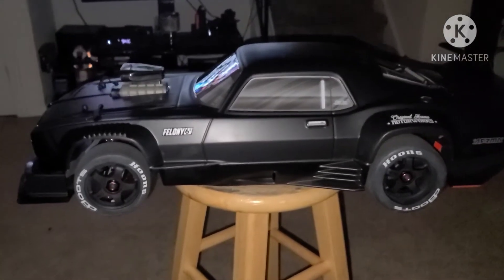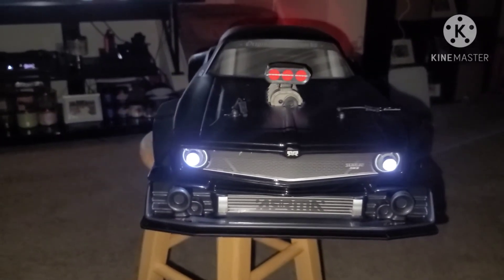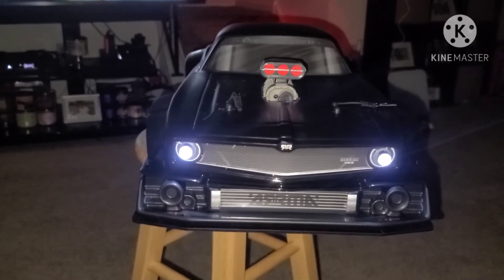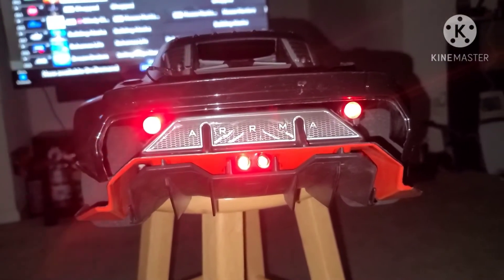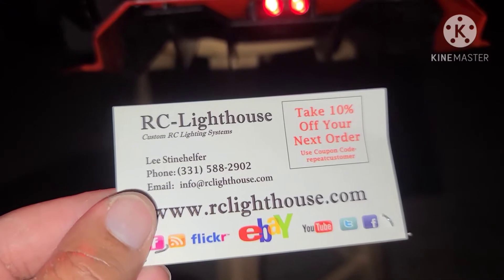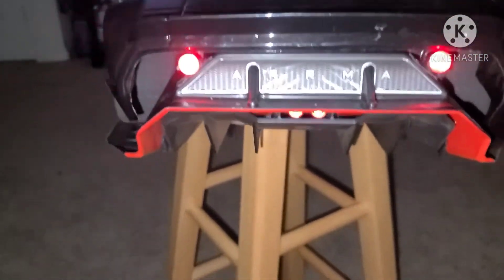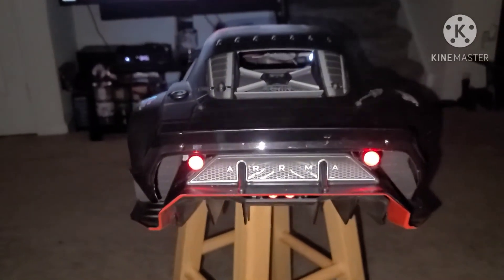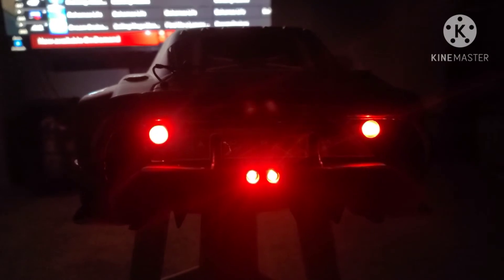Arrma Felony 6S got some LED'S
Installed some LEDs on her. just a lil something for this ride.

811 Huntingdon PK
Rockledge PA 19046